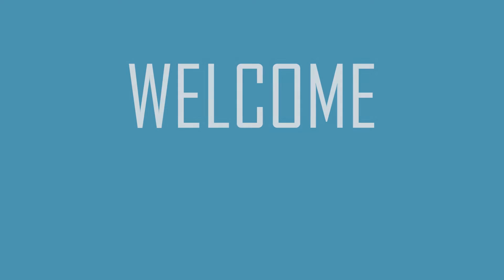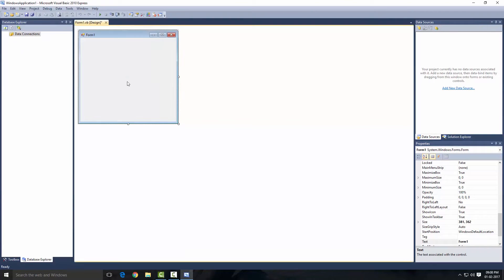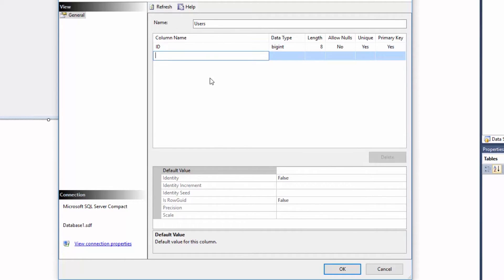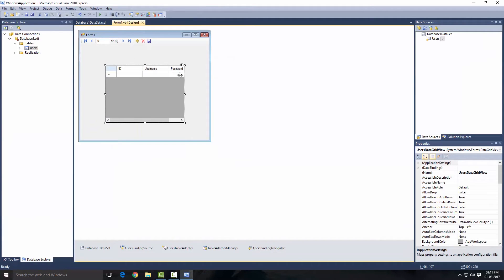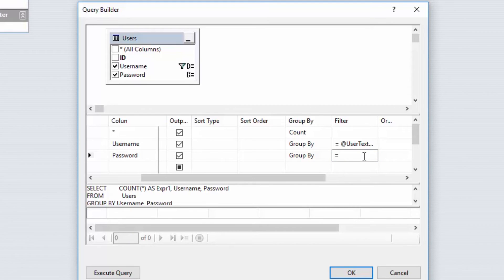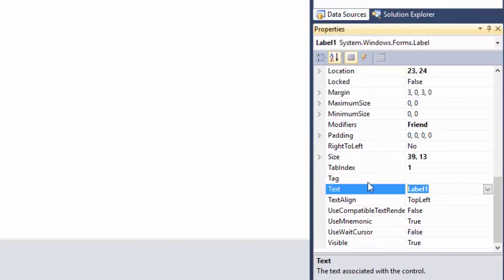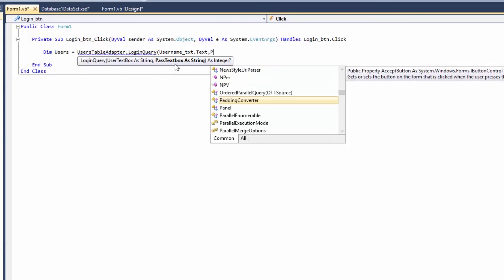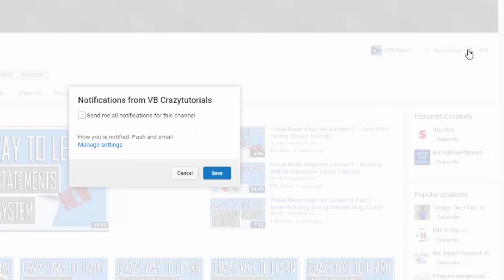Visual Basic Advance Lesson 24 - Database Login System - Local Database (Crazy Tutorial)👍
Welcome back to the VB Crazy tutorials tutorial . In this visual basic tutorial we are gonna make our first Database Login System in visual basic 2010 , using little bit of text animation. Also i am gonna be uploading almost daily for you guys and gonna make a lots of database tutorial in the future . So make sure you hit that subscribe button and click on that notification bell button also .In this tutorial i am gonna be working with local database of visual basic which is a sql database also. And in the future i am gonna be working with server based database and also with Access Database .If u like this video please give this video a like and subscribe to channel.

Follow The Squad Now!!